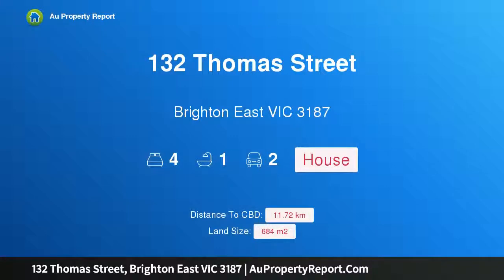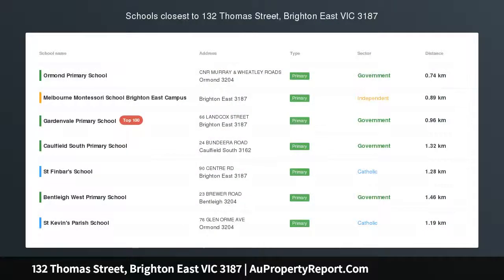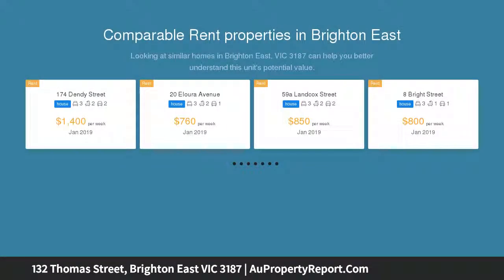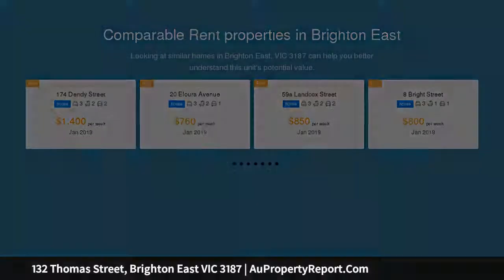132 Thomas Street, Brighton East VIC 3187 | AuPropertyReport.Com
132 Thomas Street, Brighton East VIC 3187
Property Type: house
Bedrooms: 4
Bathrooms: 4
Car Space: 2
Period Beauty in McKinnon College Zone